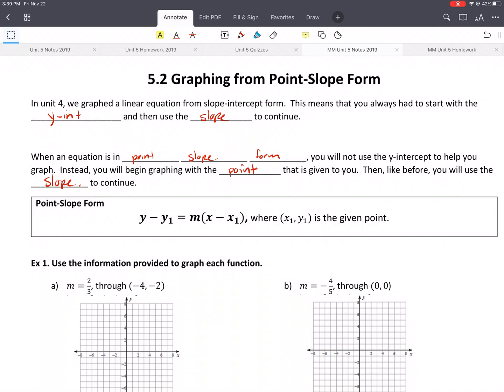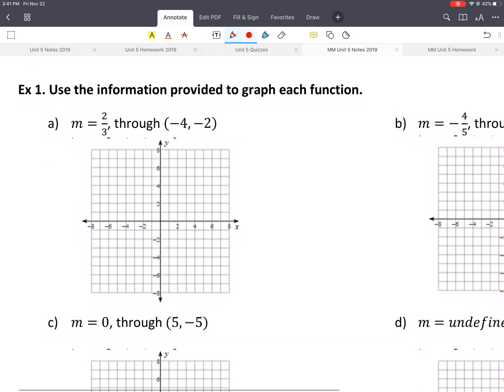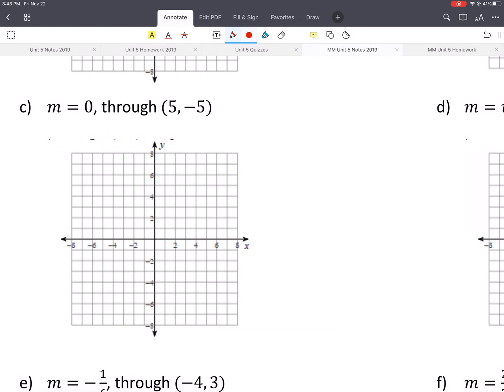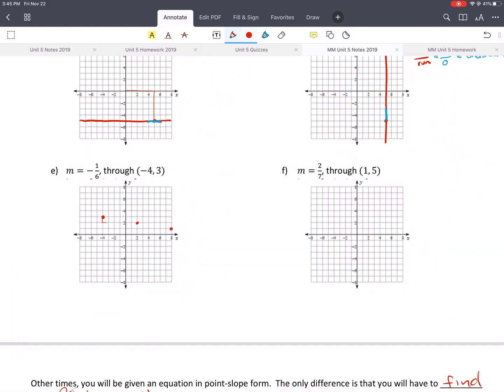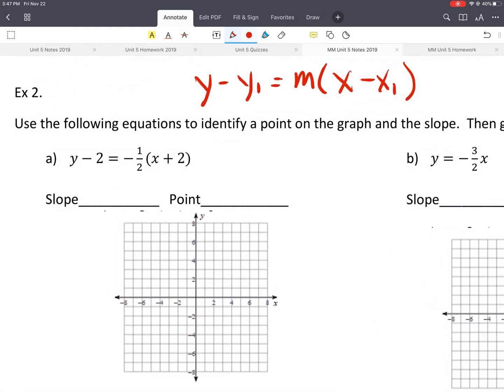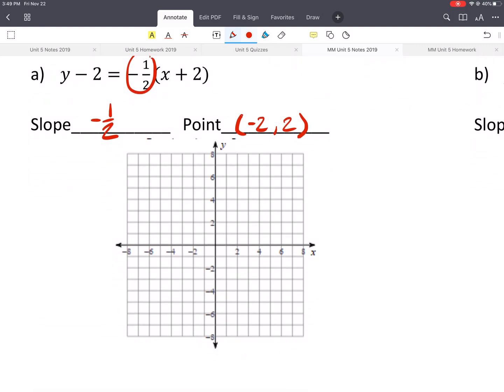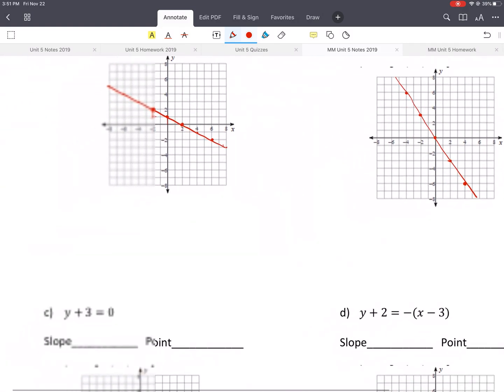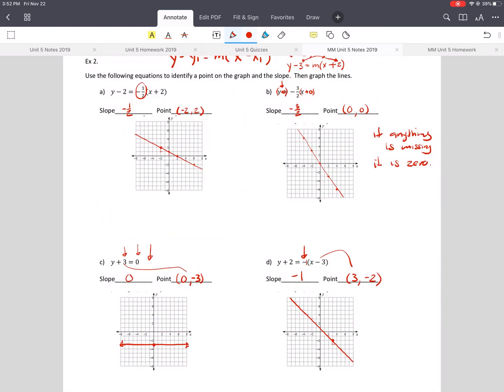MM 5.2 Graphing from Point-Slope Form